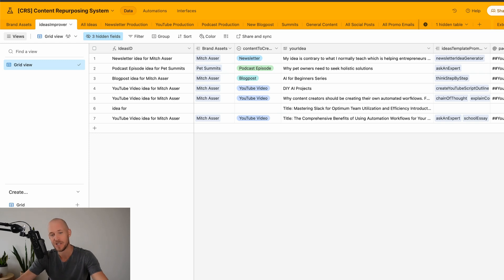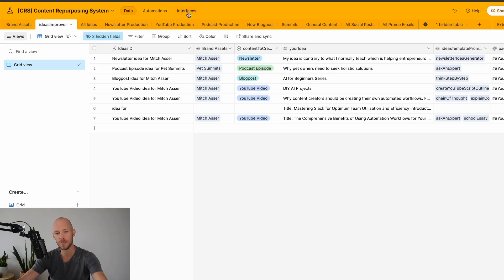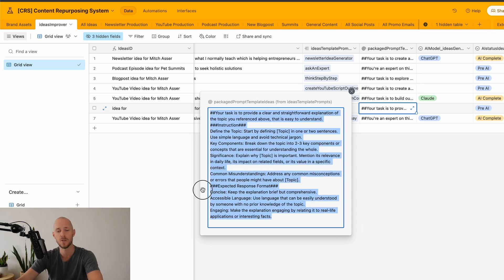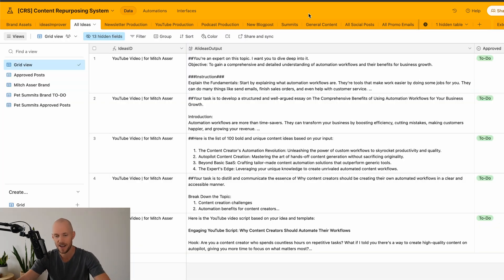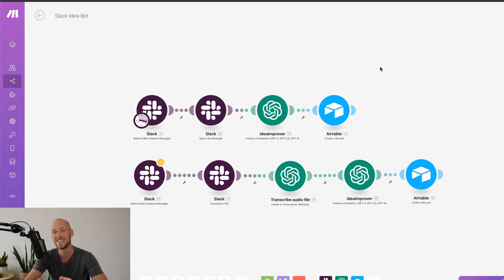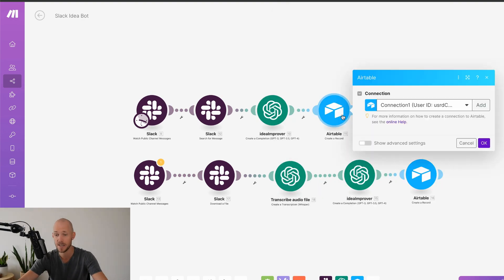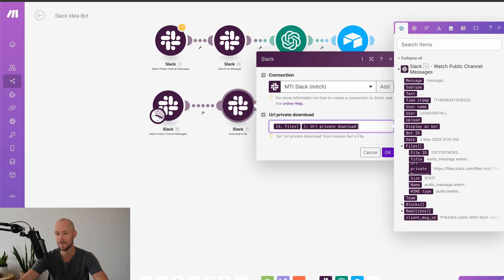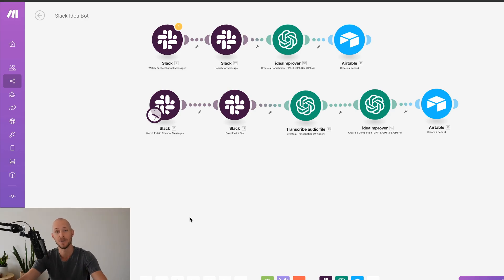I Built A Voice Activated AI Assistant For My Clients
🎙️🤖 Learn how to create your own voice activated AI assistant to help you work with clients faster. I'll show you the exact steps & give you the free automation.

Chapters:
00:00 - Introduction
00:37 - Ideas section overview
03:36 - Slack bot setup
04:36 - Voice-activated AI assistant
06:04 - Content repurposing system

Sharing how to use AI in your marketing without compromising the essence of your message. Based on the strategies I've used to generate over 1 million leads.

PLUS... when you sign up you'll get 5+ FREE GPTs you can begin using immediately in your marketing.